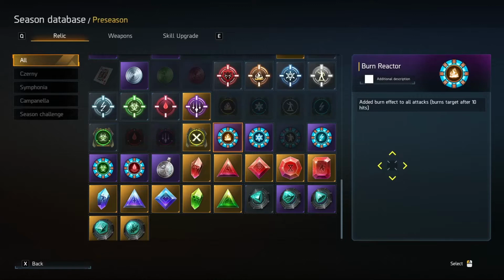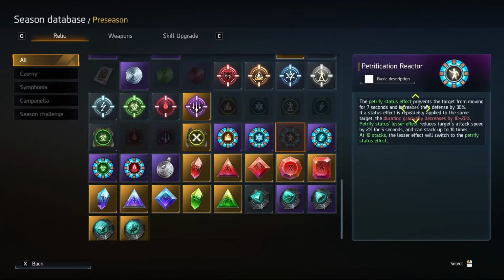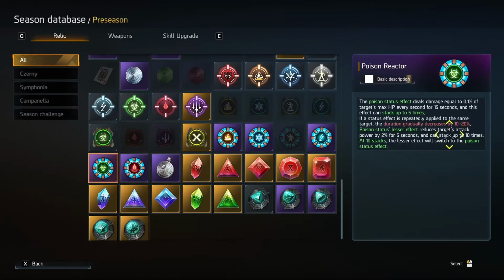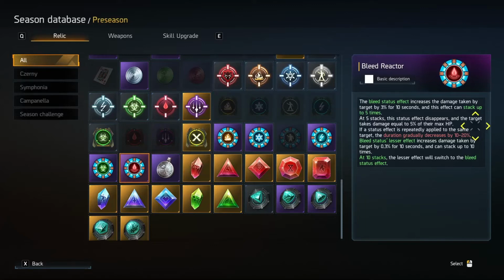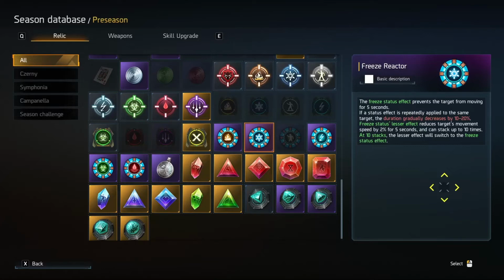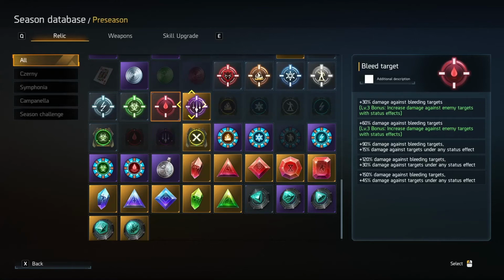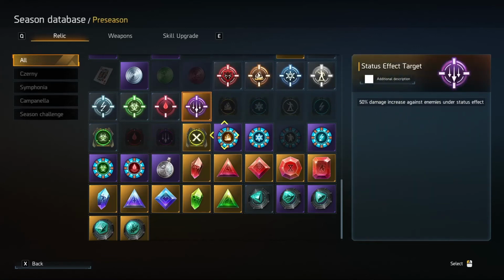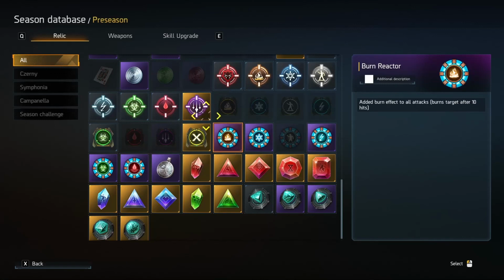ANVIL: Status Effects Guide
Here's a quick video going over what the statuses do and how we utilise them to do bigger damage:)